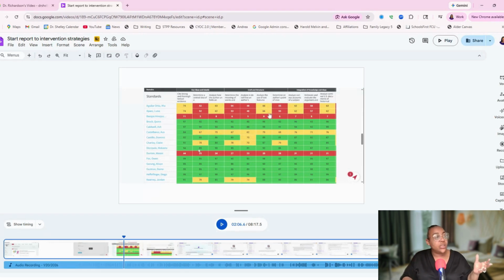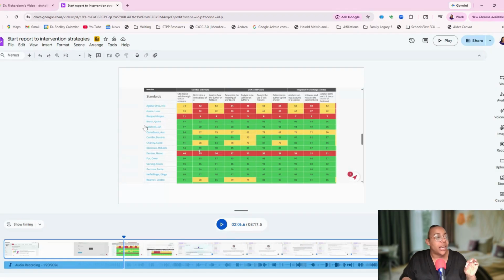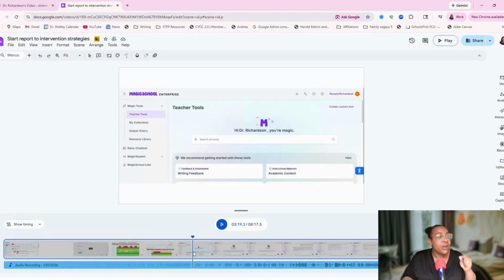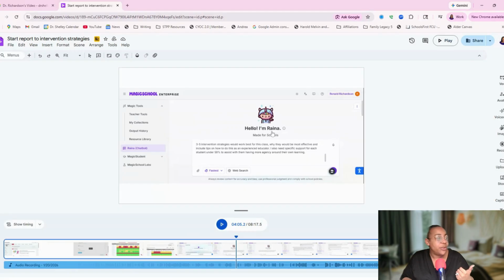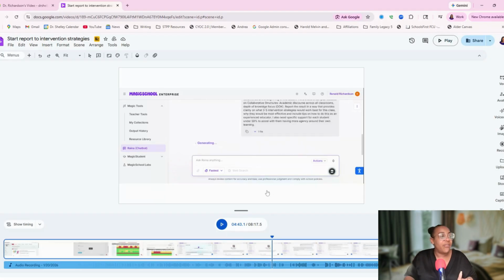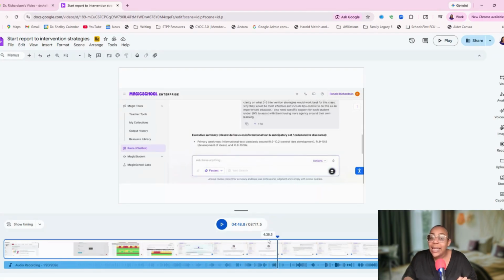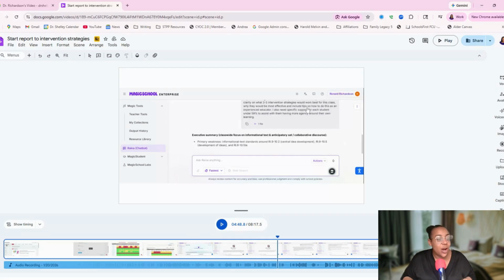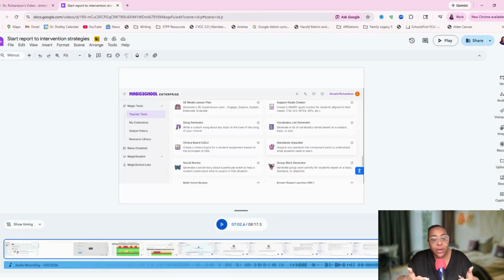How Educators Use AI to Save Time on Lesson Planning and Admin Work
You didn’t become an educator or school leader to spend nights buried in lesson plans, emails, reports, and administrative tasks.

Yet for many educators, principals, and district leaders, that’s the daily reality.

Managing instead of leading.
Reacting instead of innovating.
Running out of time to truly educate, inspire, and build people.

What if AI could take on the heavy tasks so you could reclaim your time and step fully into leadership?

Introducing:
Reclaiming My Time Moving From Management to Leadership With AI
April 15 to 17

This upcoming summit is designed specifically for educators, principals, instructional leaders, and school system executives who are tired of doing everything themselves.

In this video, Dr Shelley Jones Holt demonstrates how AI can reduce hours spent on lesson planning, streamline repetitive instructional tasks, support differentiated instruction, and free you up to lead, coach, and educate at a higher level.

AI is not here to replace educators.
It is here to serve them ethically, responsibly, and powerfully.

Your time matters.
Your leadership matters.
Let AI help you protect both.